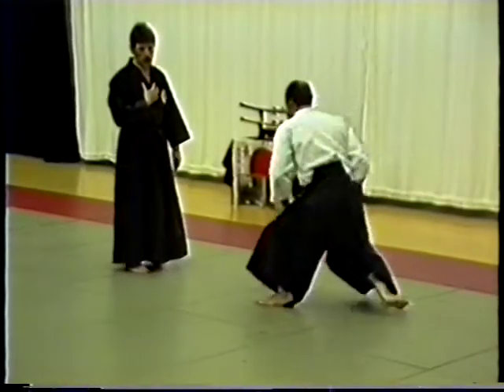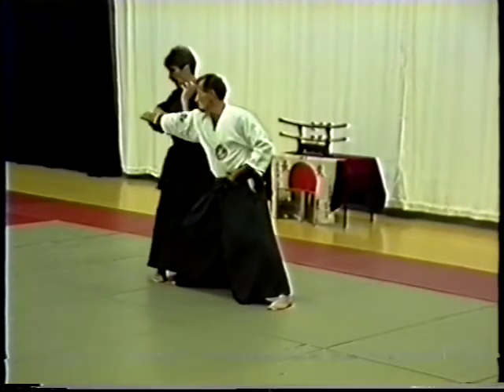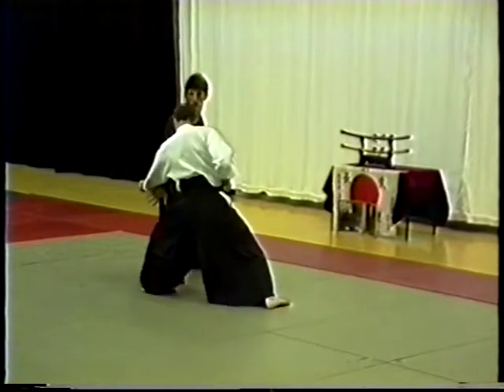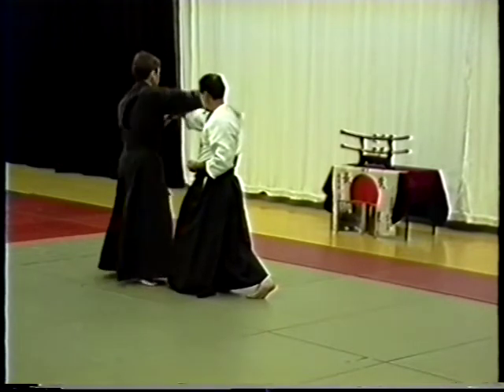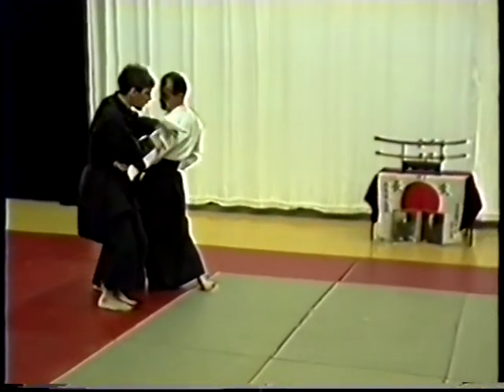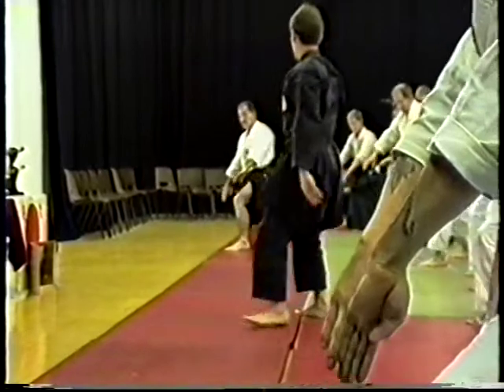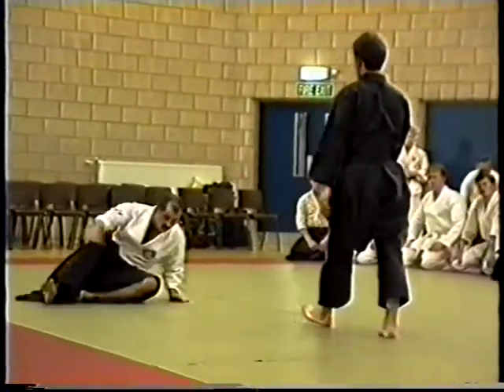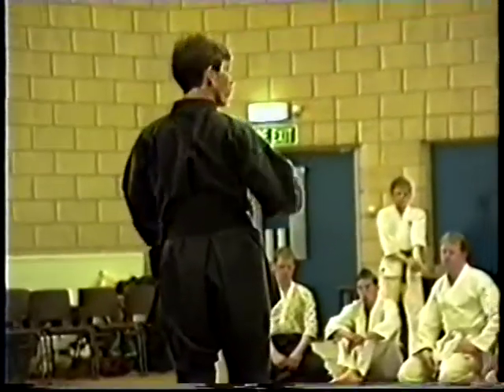How to do Kaze Arashi Ryu part.3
Kaze Arashi Ryu
South Shields#
Tyneside
1991
Kirby Watson 3.